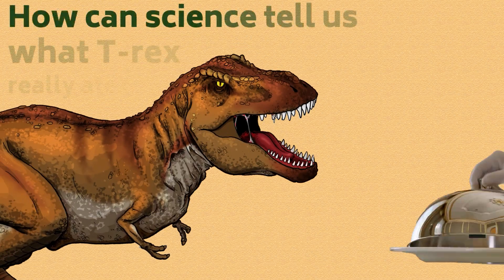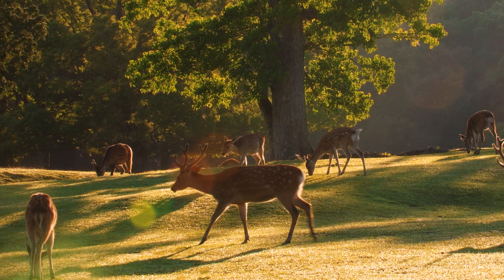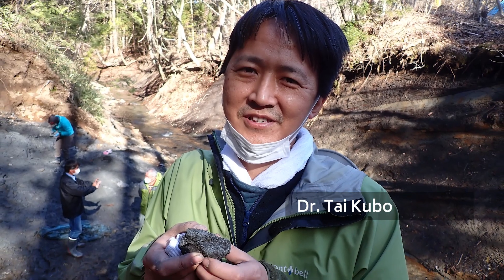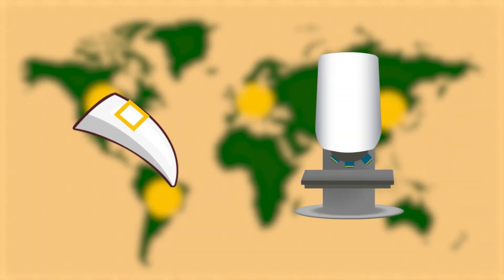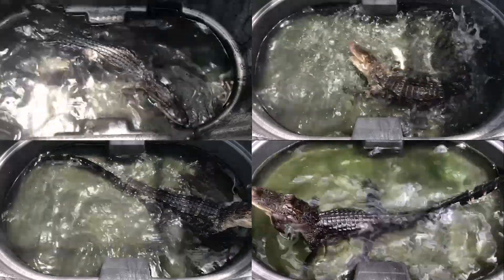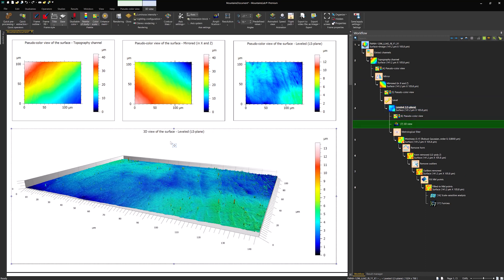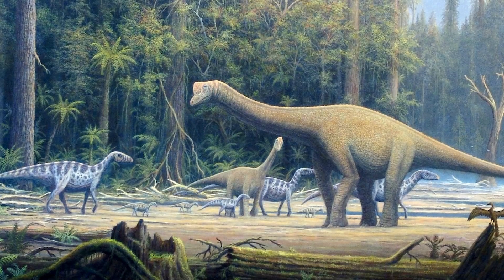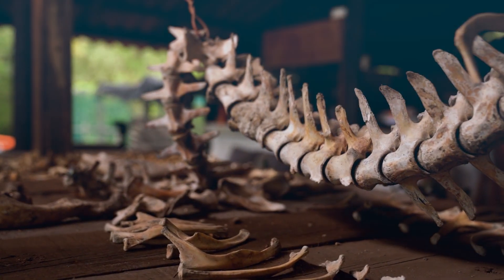How can science tell us what t-rex really ate?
To determine the diet of dinosaurs, Dr. Mugino Kubo (vertebrate morphologist at the University of Tokyo) and her team decided to ask the key witness still present today, their teeth.
In this study, Mountains(r) software provided tools for 3D data correction and scale-sensitive analysis,  particularly useful for dental microwear texture analysis.